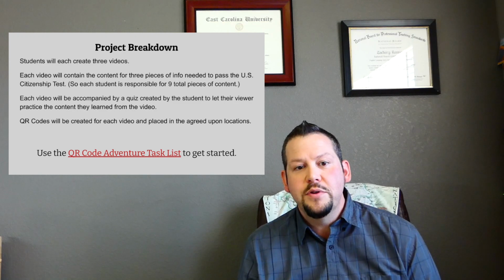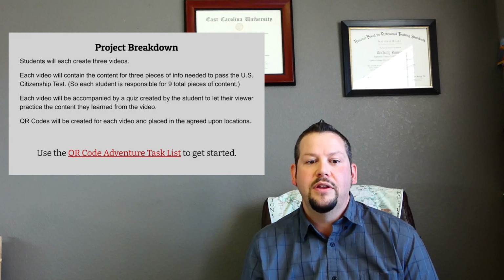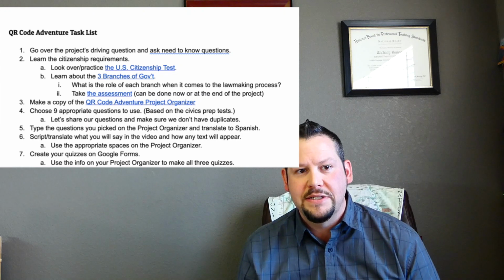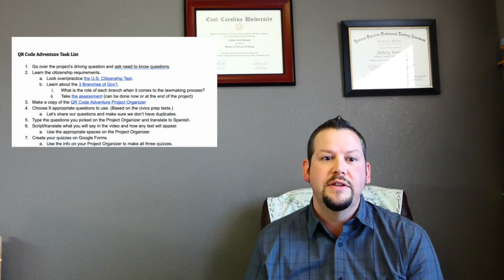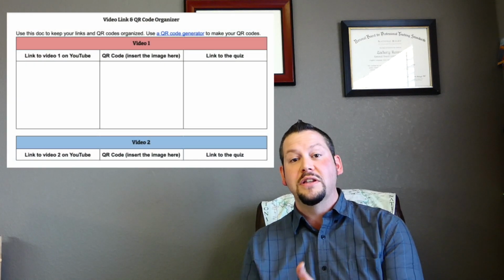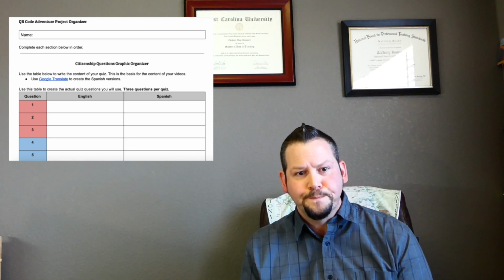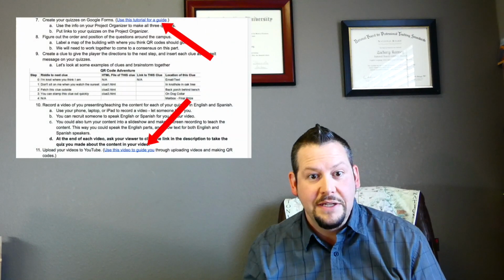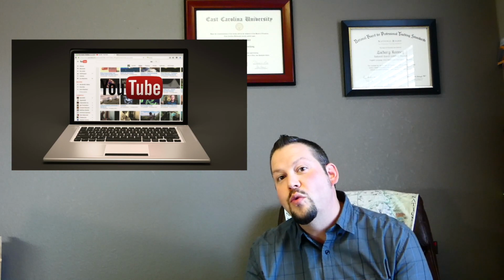QR Code Adventure Part 2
This is the exciting sequel to the first installment of the QR Code Adventure. In this video I explain how I created a QR Code Adventure project for high school ELA and social studies students.
Click "Show More" for links to resources.